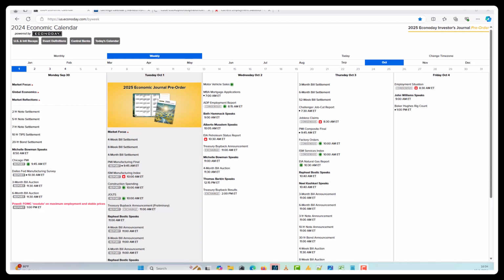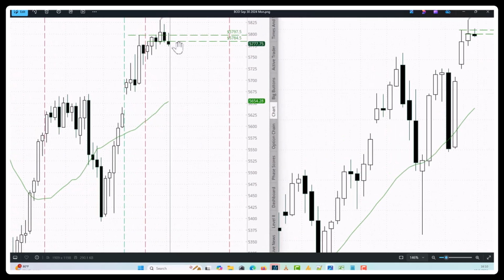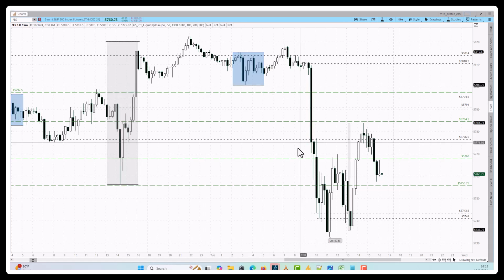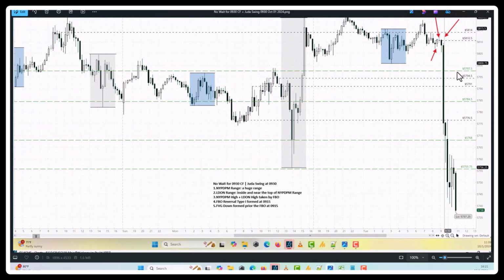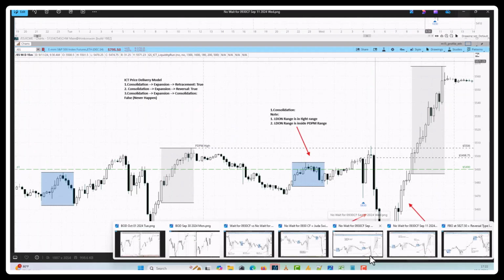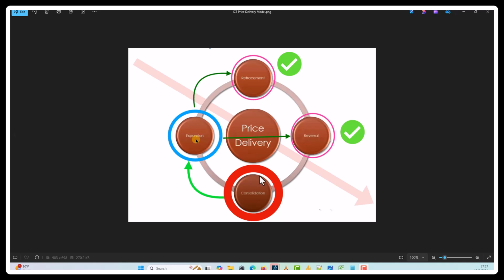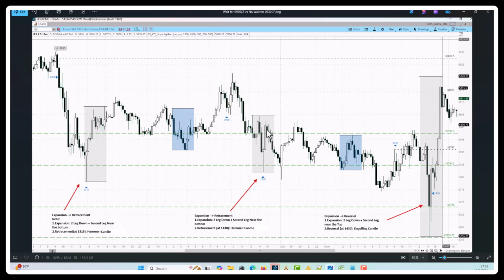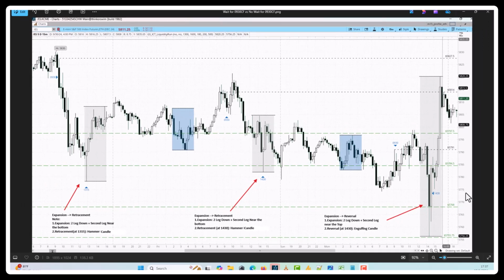Low Risk Trades - End of Day Review | Oct 01 2024 Tue